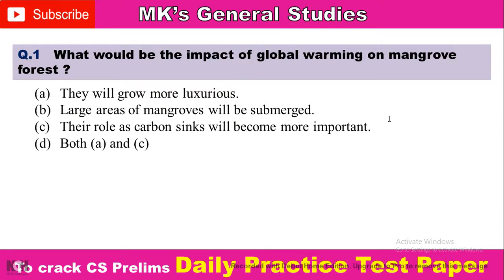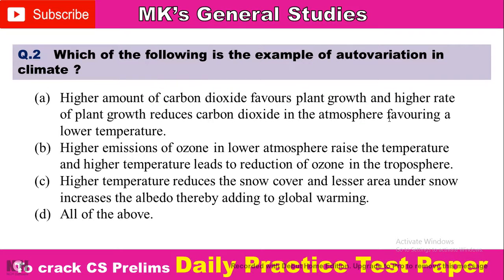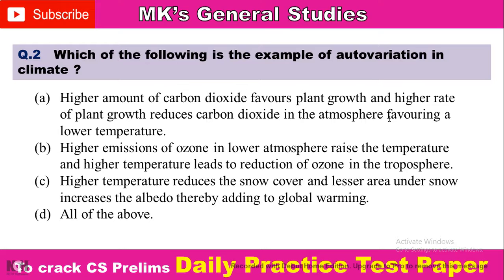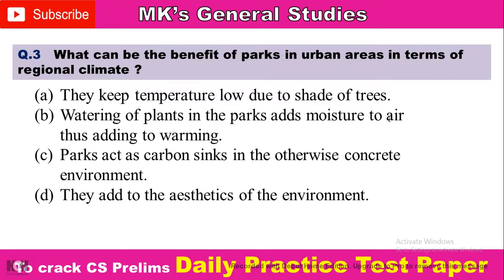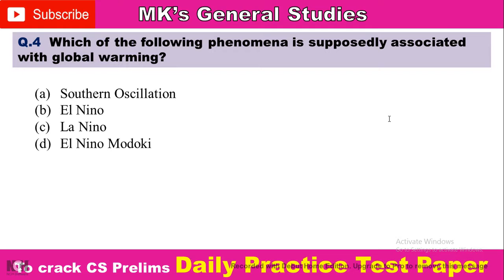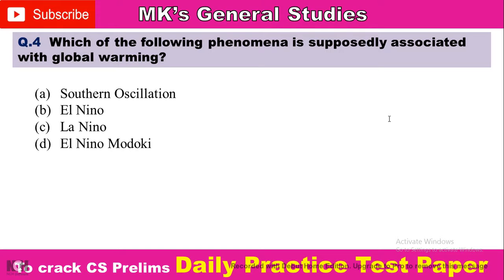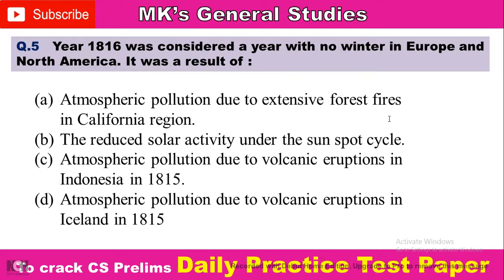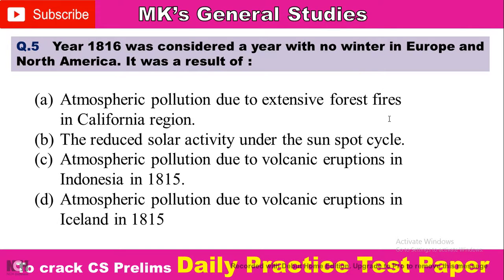Climate Change Important Question Quiz for UPSC|CDS|UPPSC|RPSC|MPPSC|MPSC| Daily Quiz | Day 8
How to crack UPSC Prelims Exam

upsc prelims practice quiz english |upsc daily mcq |
Daily 15 questions UPSC CS prelims exam